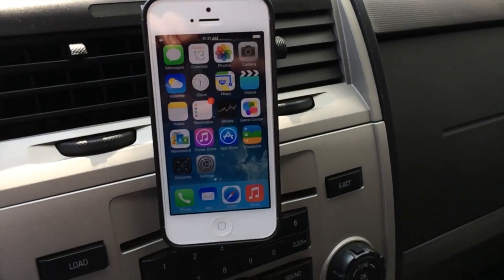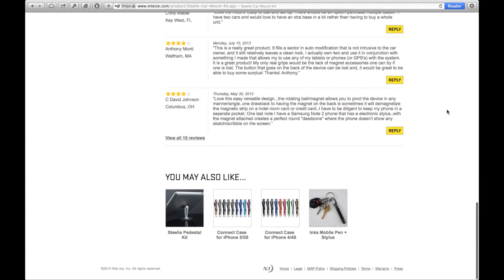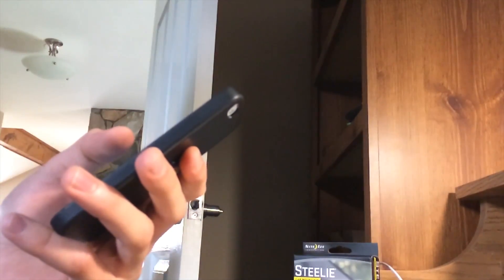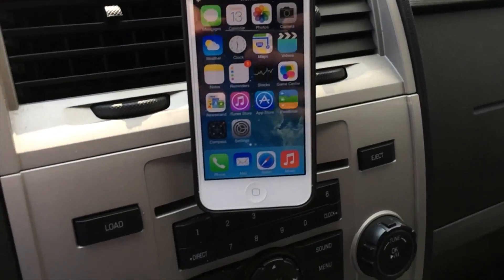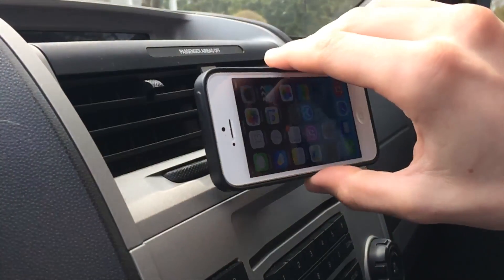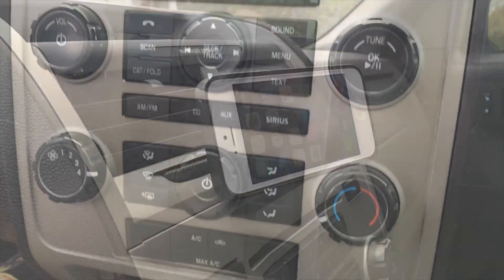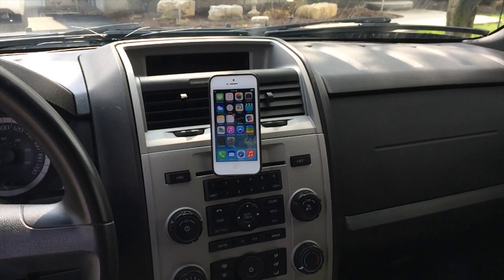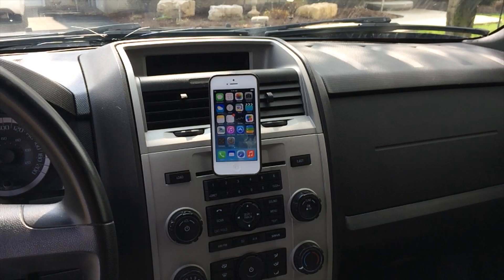Nite Ize Steelie Car Mount Review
Ive been in the market for a car mount for my iPhone for a while, and I came across the "Steelie Car Mount Kit" on amazon. This is probably one of the lowest profile mounting kits I've seen, and with some vehicles I know that can make or break your decision. With endless mounting possibilities, I would definitely recommend this to anyone looking for a compact flexible car mount.
-Jared-